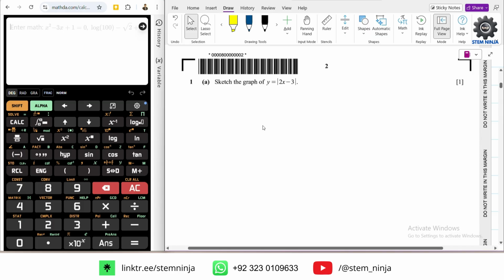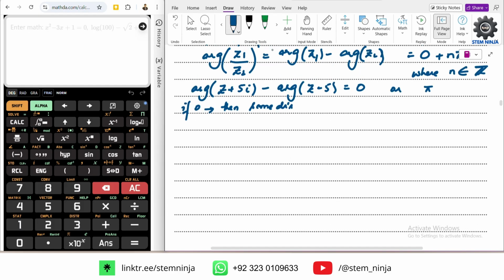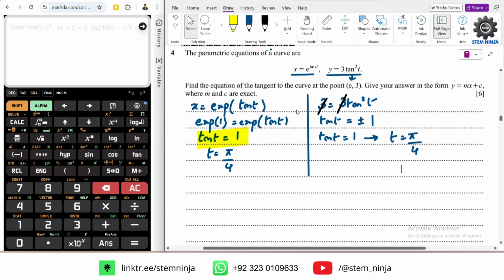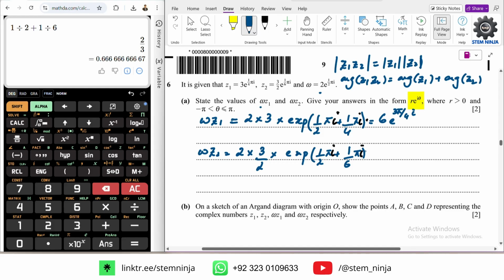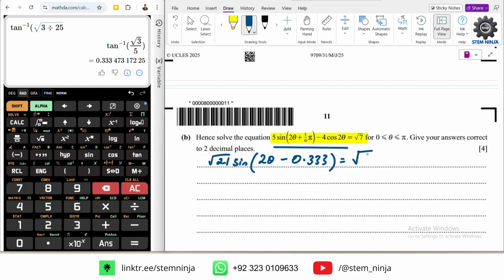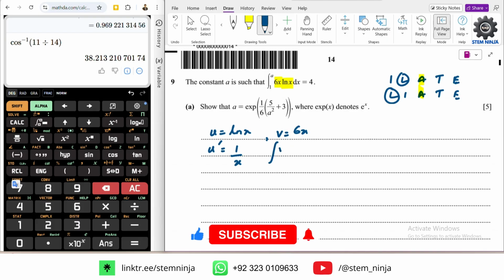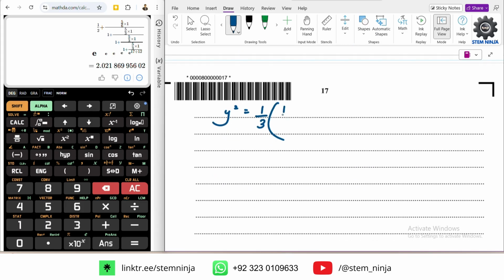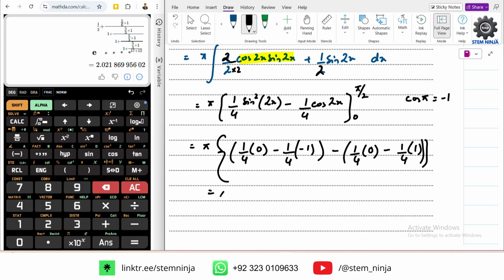CIE A Level Mathematics 9709 | Paper 3 May/June 2025 | Full Exam Walkthrough | 9709/31/M/J/25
Boost your chances of scoring A/A* in CIE A Levels Maths 9709 Pure Mathematics 3 (Paper 3) with this complete, step-by-step exam walkthrough for the May/June 2025 session.
This video breaks down every question with clear reasoning, efficient solution methods, and examiner-friendly working — perfect for final revision.

Each question is explained in a logical, exam-oriented manner so you can replicate the same accuracy and speed in the real exam.

• A Level Maths (9709) students preparing for Paper 3
• Candidates in the May/June 2026 exam series
• Students aiming for high grades through strong, structured exam technique
• Anyone who wants complete clarity on Pure Maths 3 problem-solving

👨‍🏫 About Me
I’m Hammad, an engineer, educationist, and founder of STEM Ninja, teaching Maths & Physics to IGCSE, AS, and A Levels students.
I offer:

✓ 1-on-1 tutoring
✓ Small group coaching
✓ Exam-focused practice & grade-booster resources

My mission is to help you learn to think better and achieve your highest potential.

00:00:00 Introduction
00:00:16 Question 1 - Modulus Functions
00:06:16 Question 2 - Logarithmic and Exponential Equations
00:08:55 Question 3 - Complex Numbers
00:23:58 Question 4 - Parametric Functions
00:29:24 Question 5 - Remainder and Factor Theorem
00:35:45 Question 6 - Complex Numbers, Argand Diagrams
00:44:45 Question 7 - Trigonometry, Harmonic Identities
00:55:43 Question 8 - Vectors
01:02:47 Question 9 - Numerical Solutions, Iterative Formula
01:11:48 Question 10 - Long Division of Polynomials
01:16:48 Question 11 - Stationary Points, Volume of Revolution